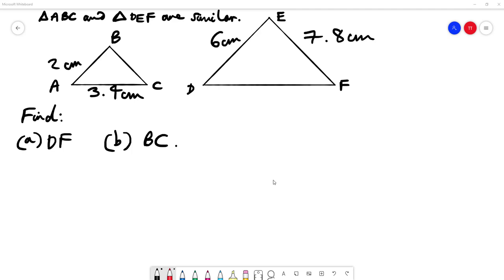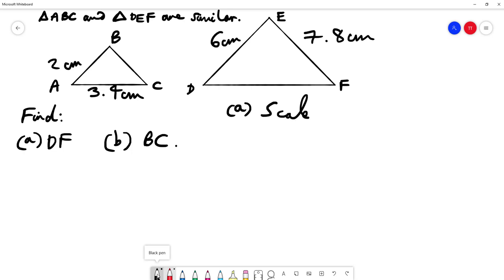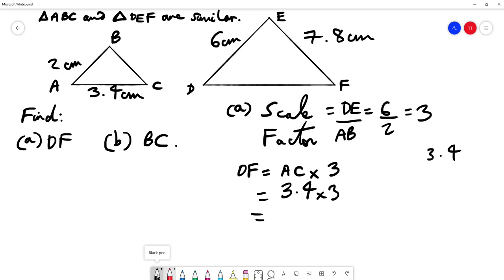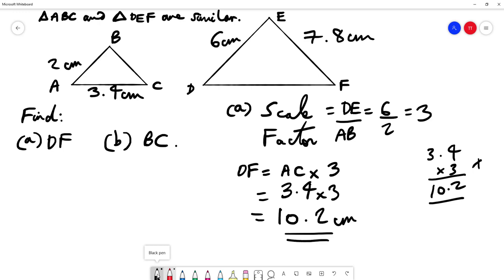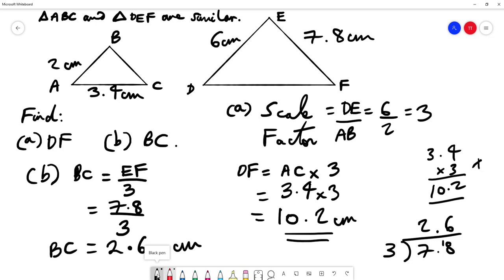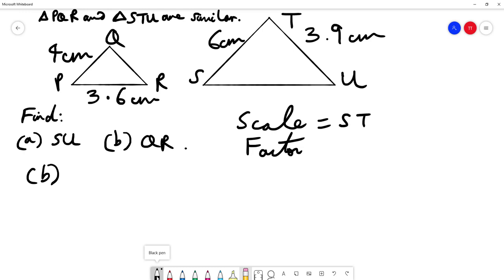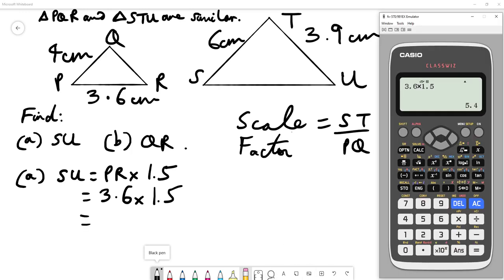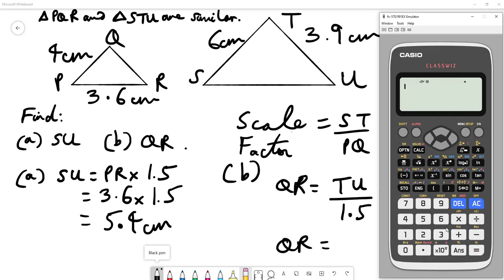GCSE Mathematics Similar triangles 1st Type (Grade 5)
This video is about Similar triangles (1st Type) (Grade 5)